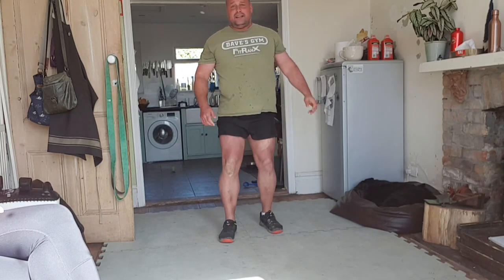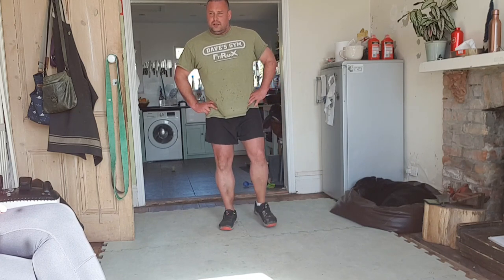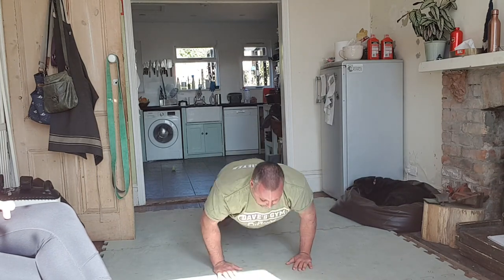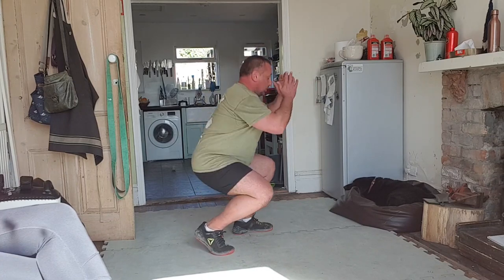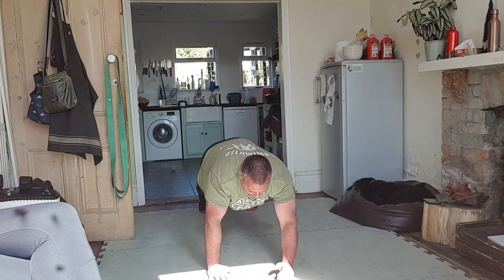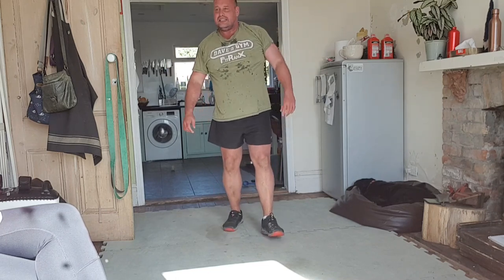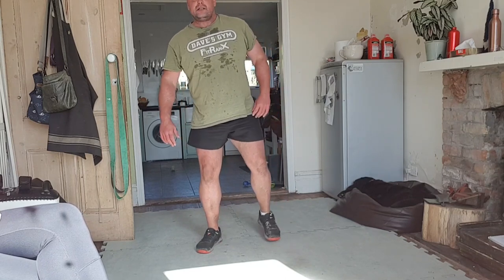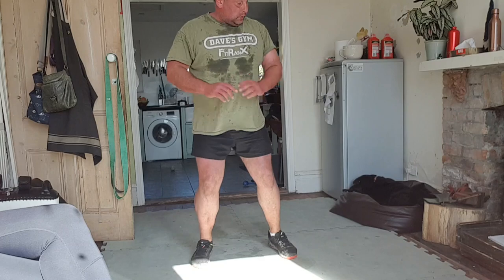d20 bodyweight workout Dave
Roll to select exercise and reps!
1   press up
2   squat
3   crunchie
4   hindu press up
5   hindu squat
6   alternate leg raise
7   leg raise press up
8   sprint squat
9   plank 20 seconds
10 close grip press up
11 jump squat
12 side plank
13 salute press up
14 step ups
15 twisting knee-ins
16 narrow or wide press up
17 jumping Jack's
18 plank walk up
19 hand clap press up
20 double reps hindu squat